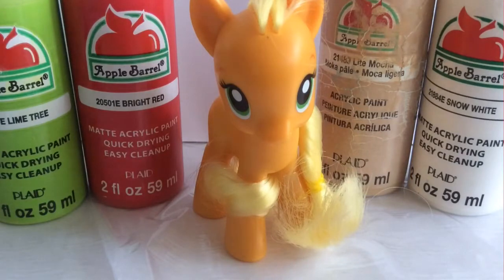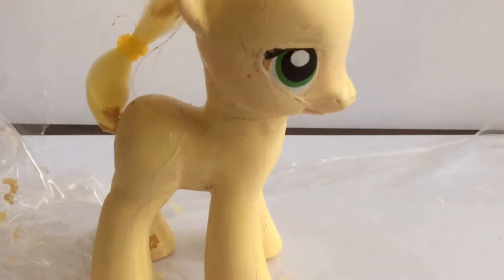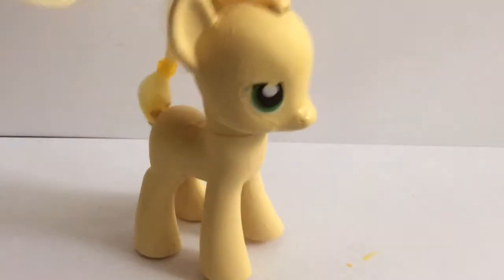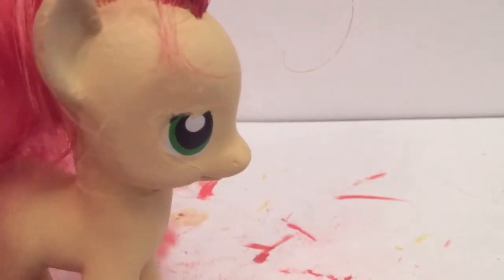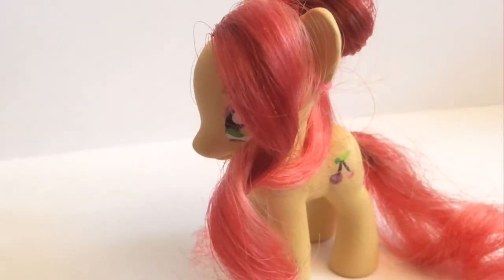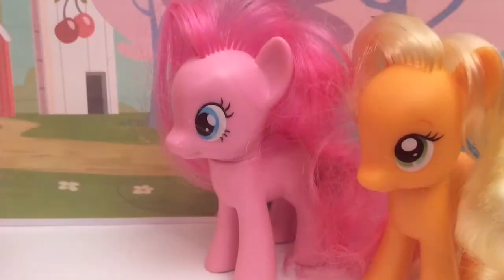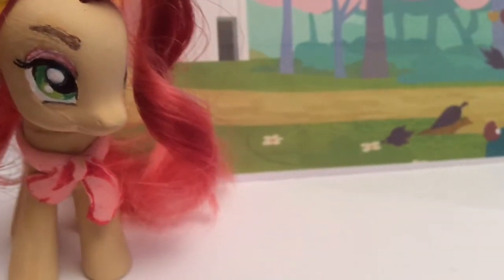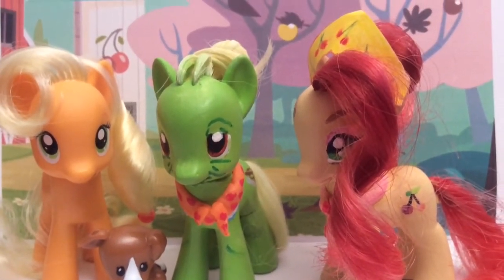Custom MLP CHERRY JUBILEE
This is a Custom MLP Cherry Jubilee pony tutorial! In this video, we show you how we transformed an ordinary Applejack into the lovely Miss Jubilee.

Materials Used to Make the Custom:
Base Pony (applejack)
Apple Barrel Paints (Lime Tree, Bright Red, Snow White, Crisp Green, Nutmeg Brown and Lite Mocha)
Paintbrush
Mod Podge (sealant)

If you liked this custom tutorial, be sure to let us know, and we'll have more custom videos up for you guys! Stay awesome! -The Sisters